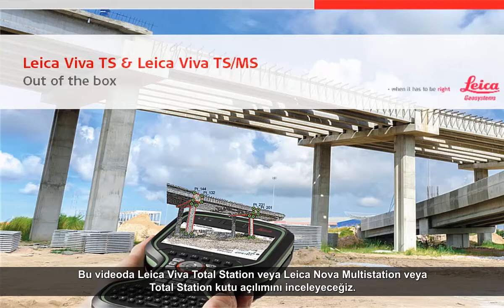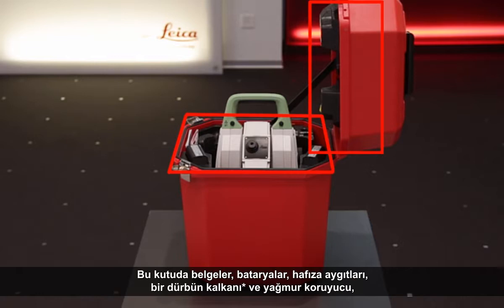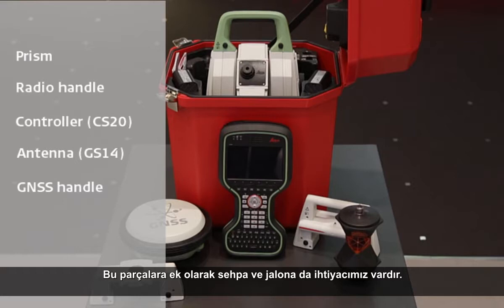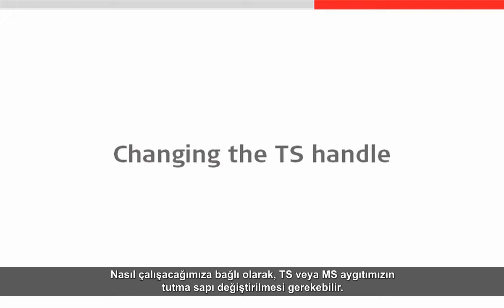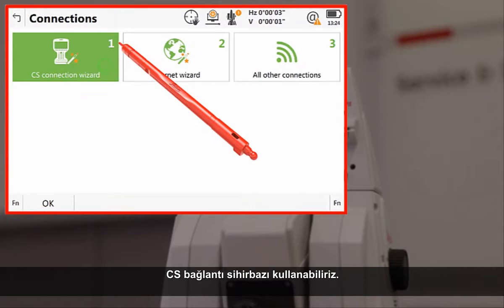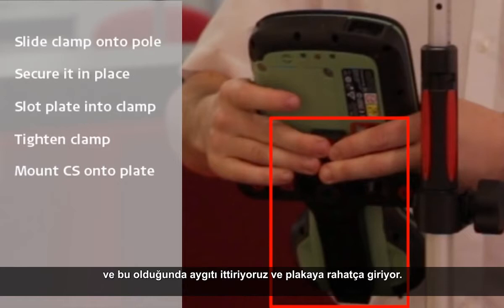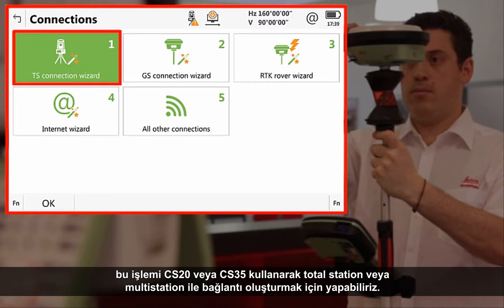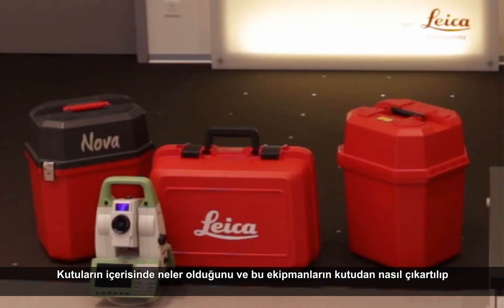Total Station / Multistation - Kutu Açılımı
Bu videoda Total Station, Multistation kutu açılımını inceleyeceğiz. Sadece kutunun içerisinde ne olduğunu değil kutudaki donanımların kutudan çıkarılmasını ve çalışmaya başlamak için sehpaya ve jalona monte edilmelerini de göreceğiz.